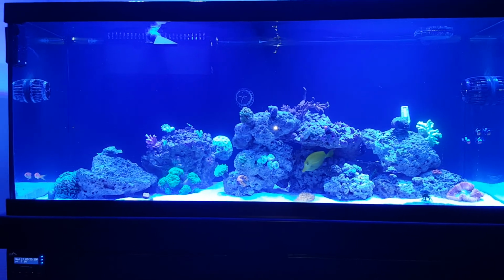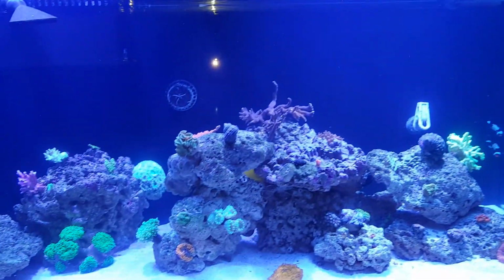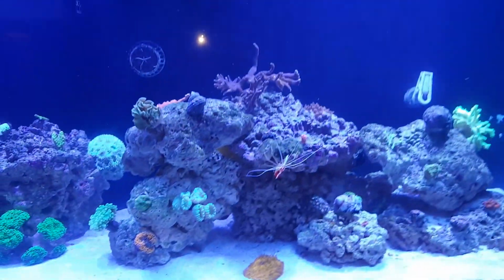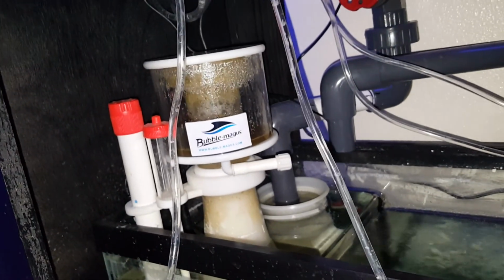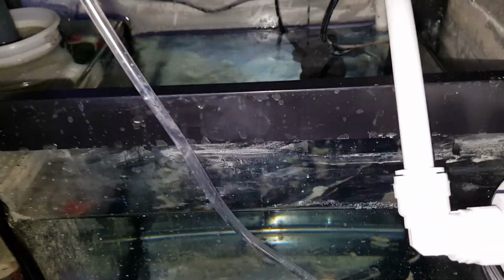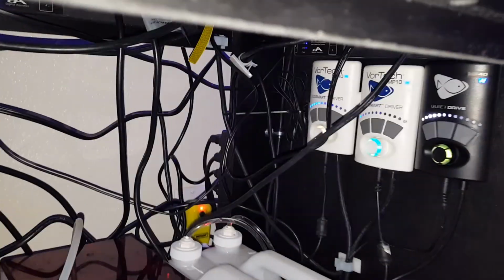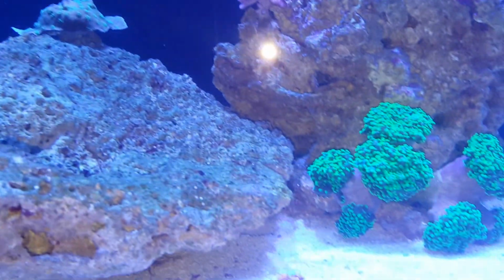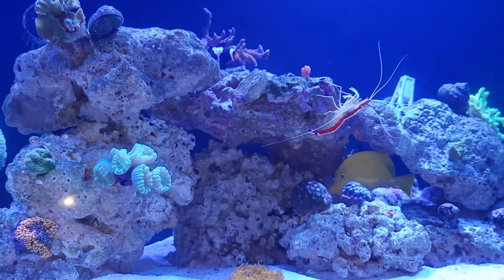75 gallon reef tank update